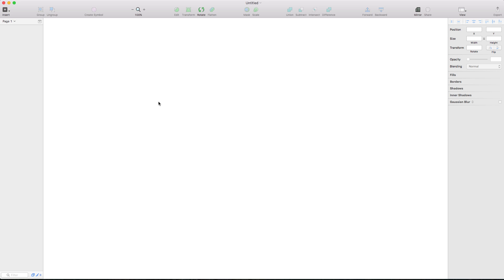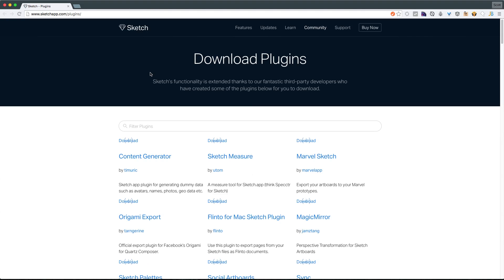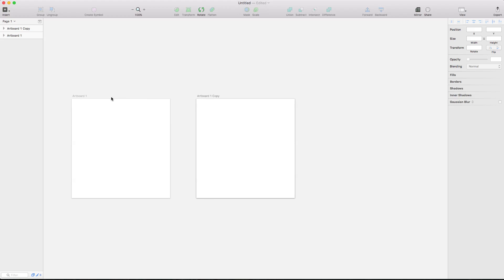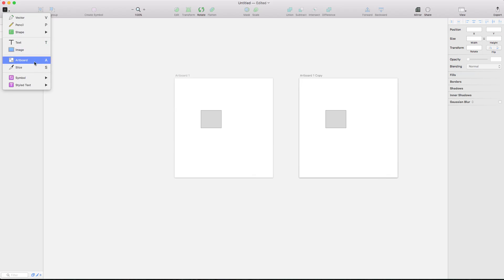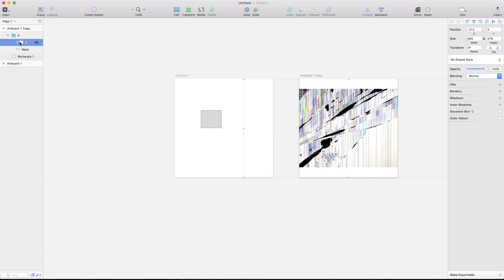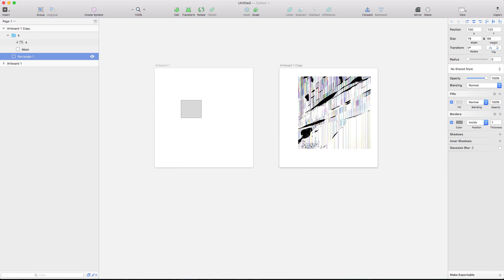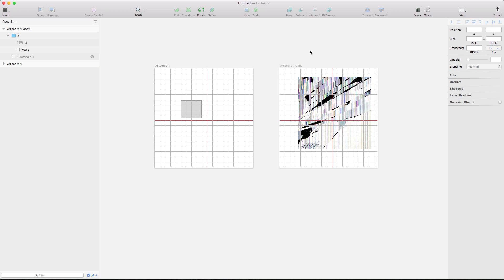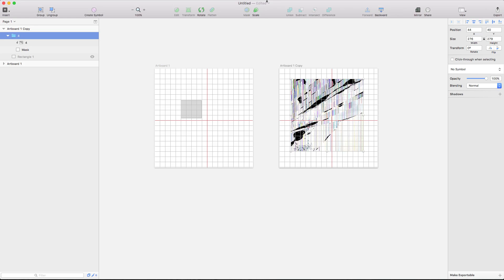Sketch App Tutorials #23 - Sketch 3.4 New Features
In this Sketch App video tutorial, I break down the features within Sketch 3.4.